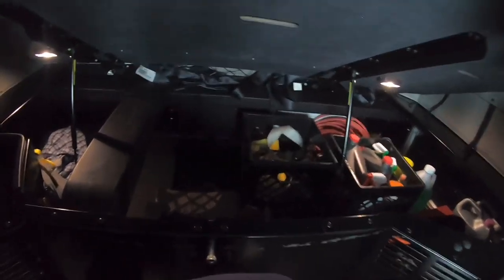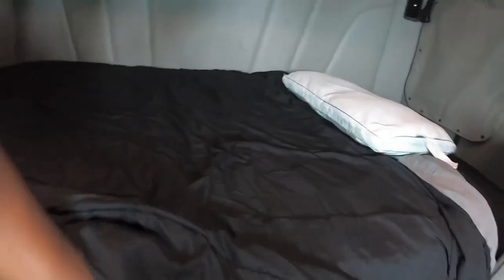‘21 Interior Tour Peterbilt 579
Interior of a 2021 Peterbilt 579 from TEL